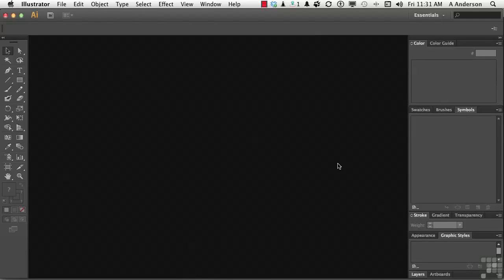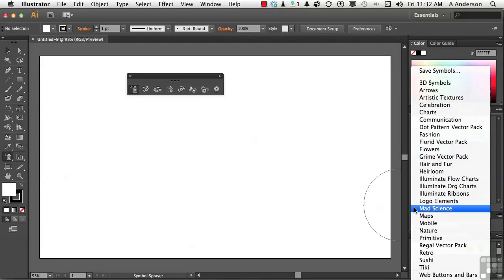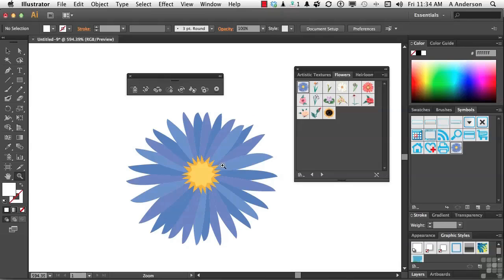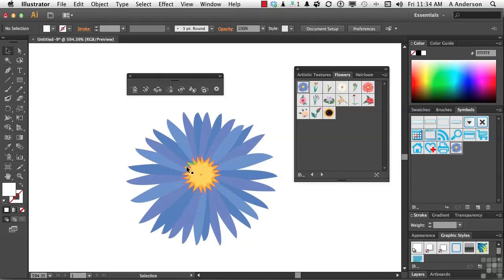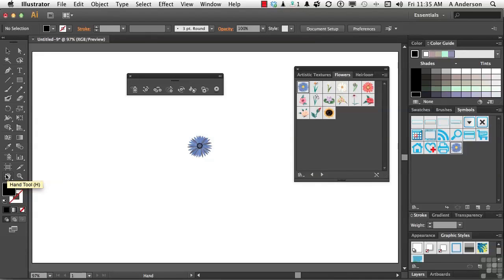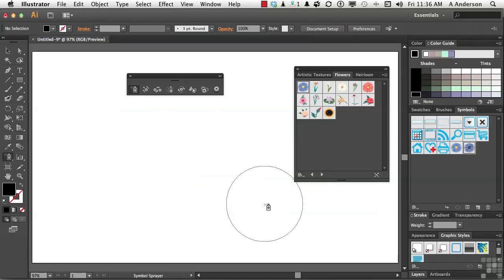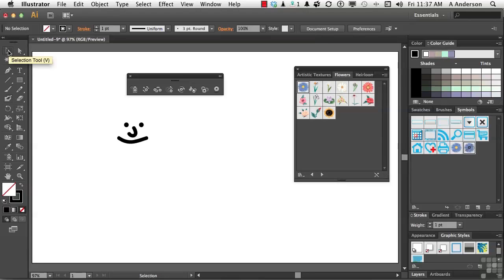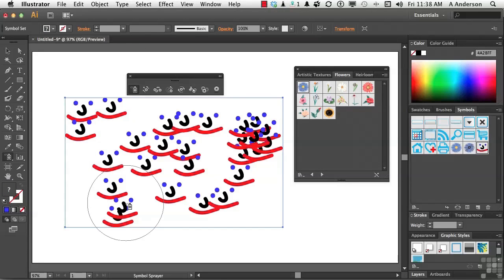0805. Tạo biểu tượng tùy chỉnh